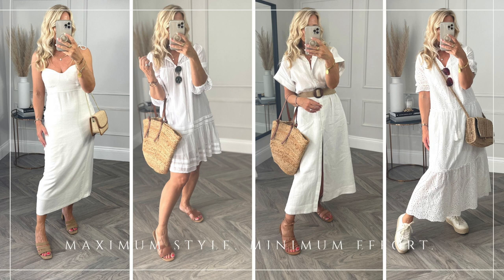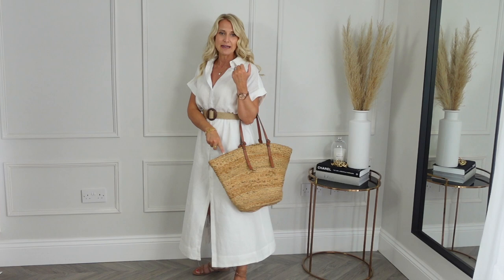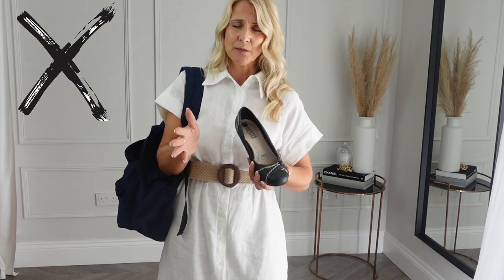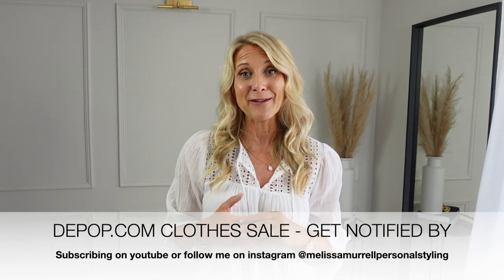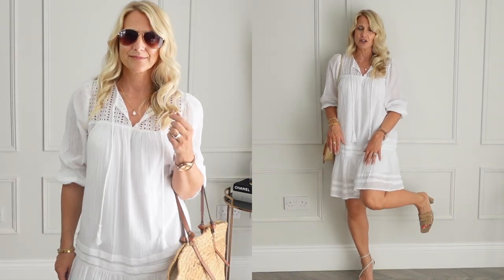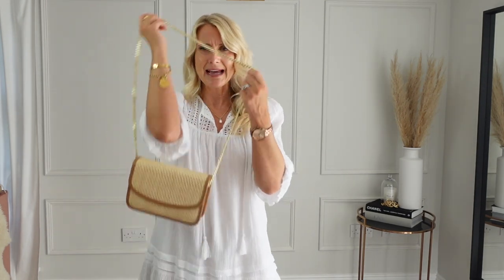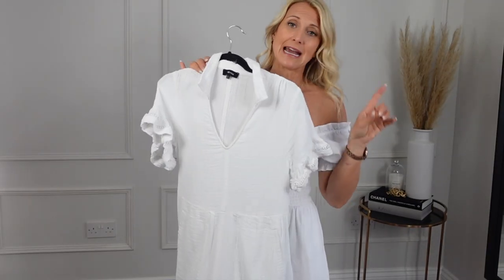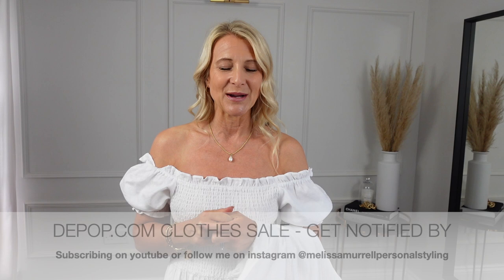White Dresses - Bad Shoes! Shoe mistakes that ruin dresses and make you look frumpy!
The UK Links are below. The American and Australian links are in the first comment box and ALL links can be found on my

5ft 3.5 (ish) = 161cm

Fake Tan Body Foam – medium
Fake Tan Face Mist

WHITE DRESSES IN ORDER THEY APPEAR

1. Mango 100% linen midi dress, S (size down)
2. Accessorise short dress 8,
3. Mango pencil dress, 10
4. Cupshe midi dress, size S
5. Asos petite shired detail dress, 8
6. Topshop lattice front dress 10,
7. Smocked Dress, S
8. Me & Em Dress 8,

Asos white crochet dress, 8 (not shown as footage was corrupted but another nice option)

Basket Bag: Similar

Gladiator sandals, sold out. A favourite brand of mine are or Similar

Brown Sandals

Veja Trainers

Wedge trainers (but limited sizes left)

Large earrings (old, similar here)